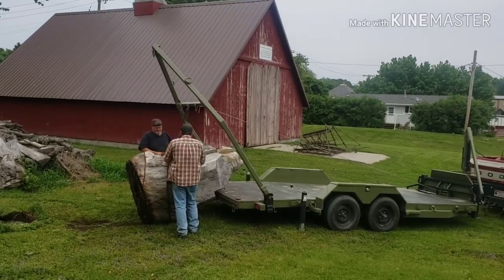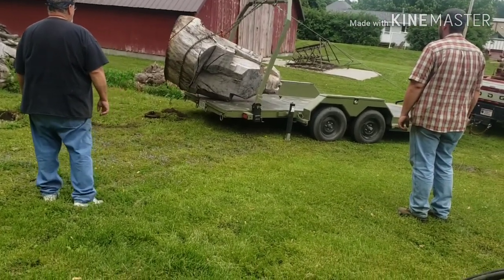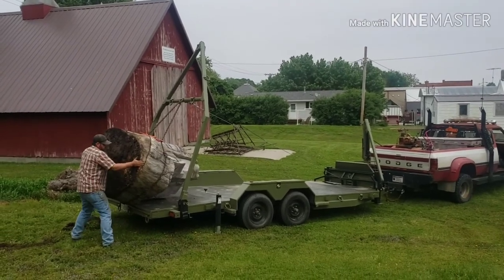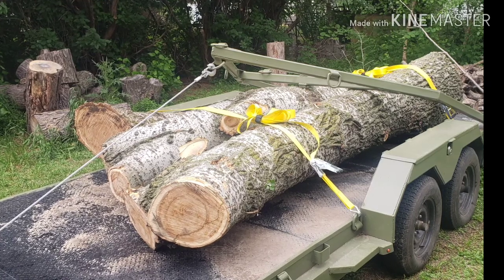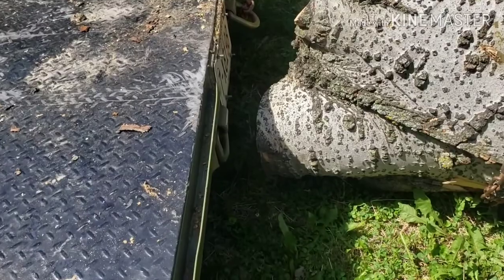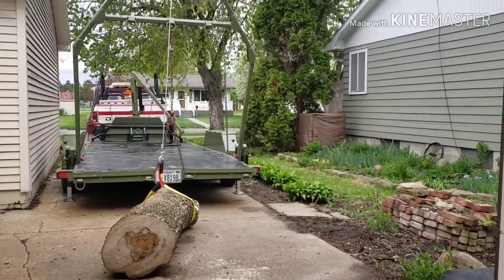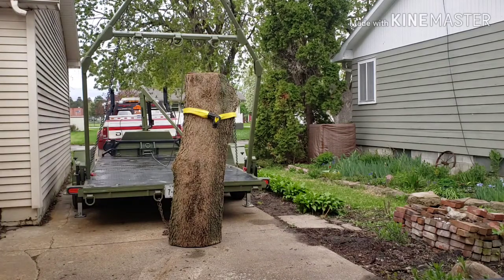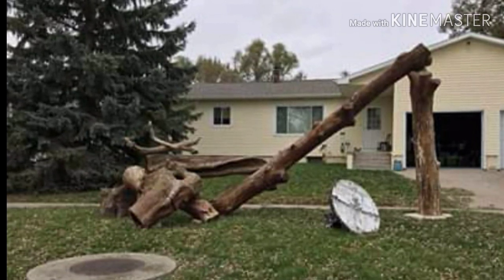Moving heavy logs with the arch trailer part 7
Part 7 of the timberland trailer build is the first fee loads to test it out.